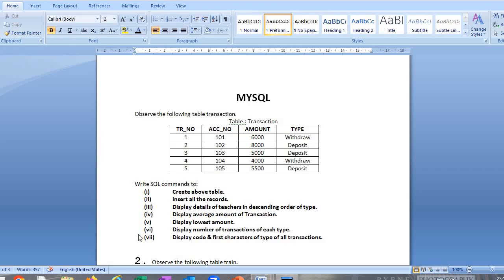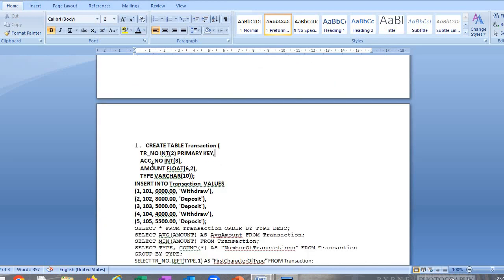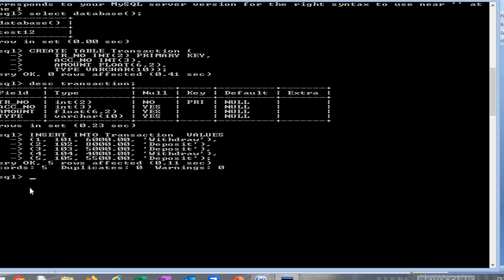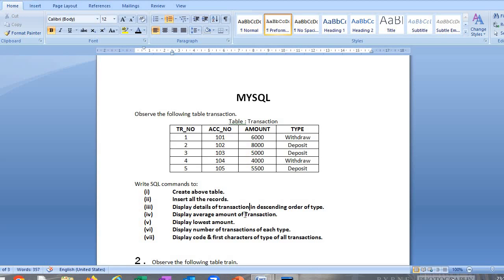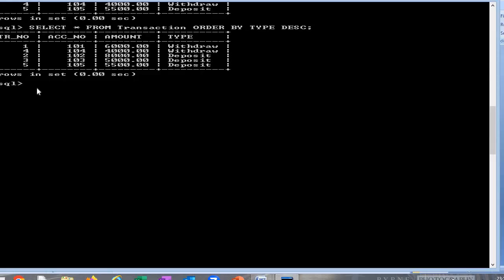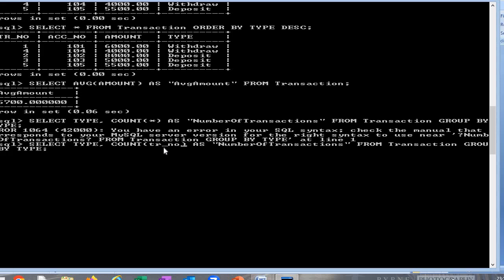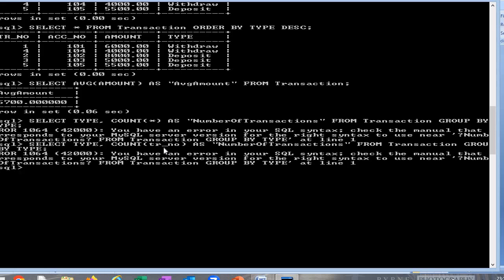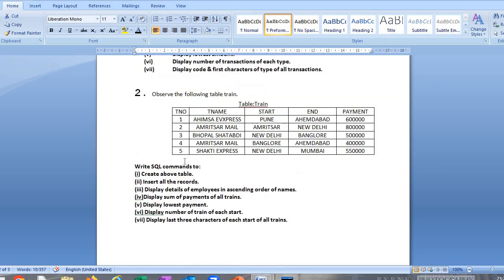MySQL Questions | Practical Exams | Informatics Practices | EduBharat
IP Practical Examinations | MySQL

This video is to help the students of 11th/12th Standard (CBSE) to guide through the IP Practical Exams